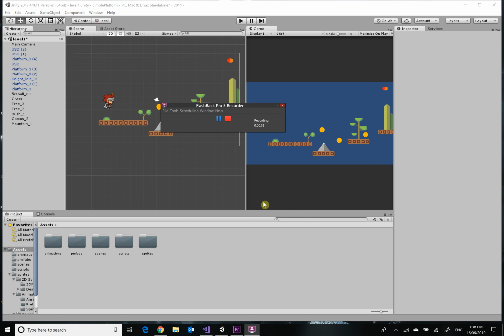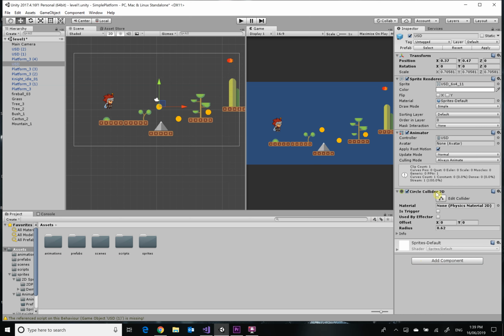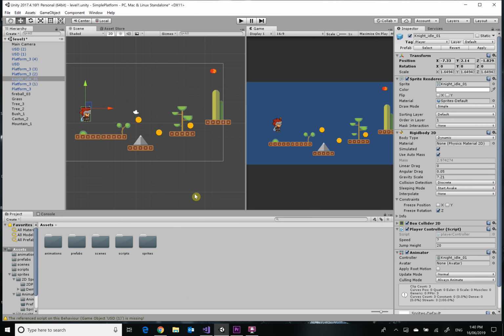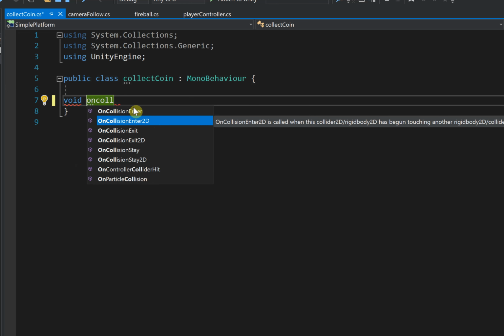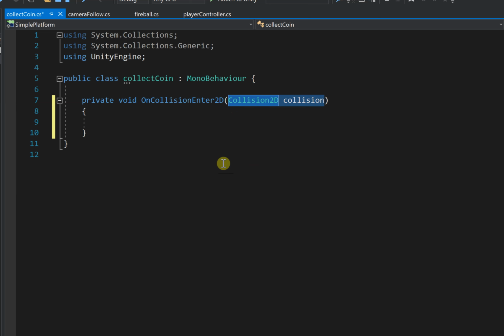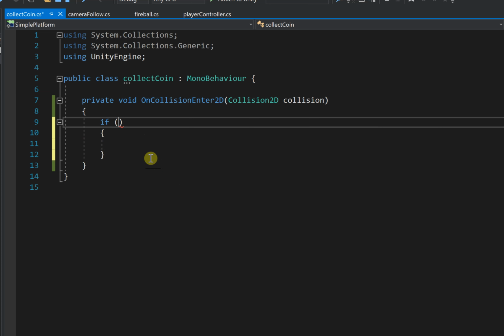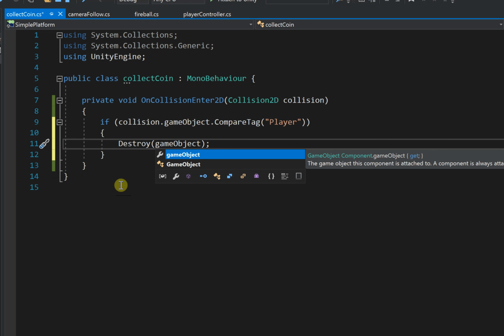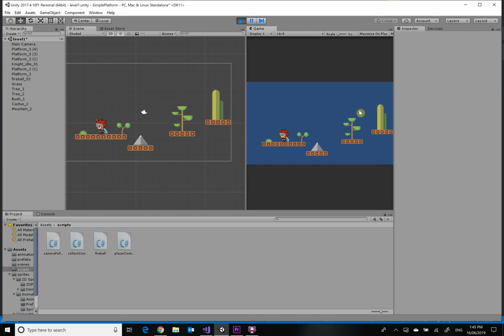Unity 2D Platform Game 15: How to detect collisions/ collect coins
In this tutorial we learn:
- how to detect collisions
- how to collect coins
- how to destroy objects